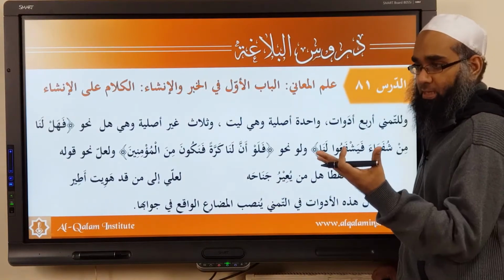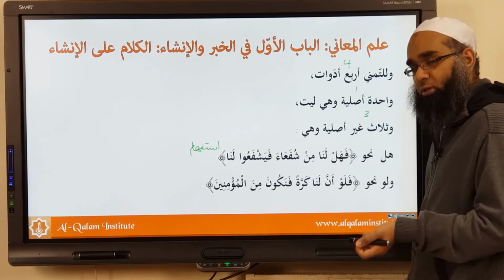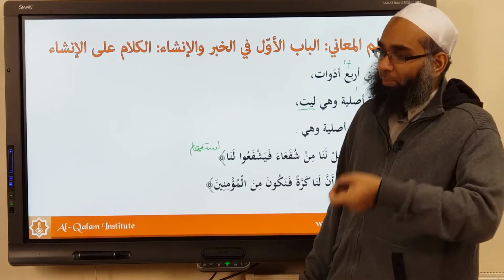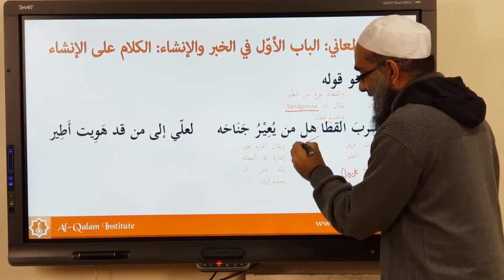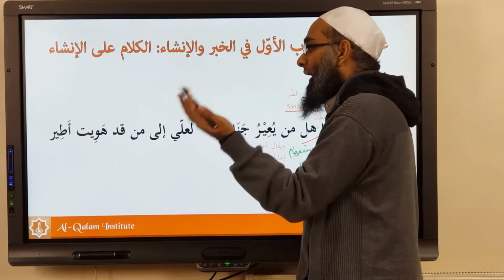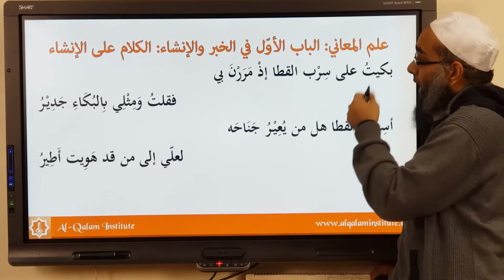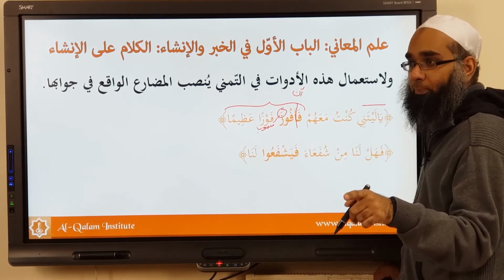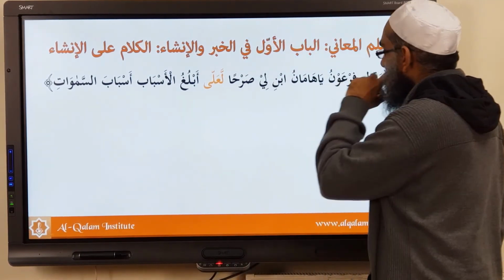Duroosul Balagah 81 | أدوات التمني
وللتّمني أربع أدَوات، واحدة أصلية وهي ليت ، وثلاث  غير أصلية وهي هل  نحو ﴿فَهَلْ لَنَا مِنْ شُفَعَاءَ فَيَشْفَعُوا لَنَا﴾ ولو نحو ﴿فَلَوْ أَنَّ لَنَا كَرَّةً فَنَكُونَ مِنَ الْمُؤْمِنِينَ﴾ ولعلّ نحو قوله
أسِربَ القطا هل من يُعِيْرُ جَنَاحَه  لعلّي إلی من قد هَوِيت أَطِير
 ولاستعمال هذه الأدوات في التّمني يُنصب المضارع الواقع في جوابها.